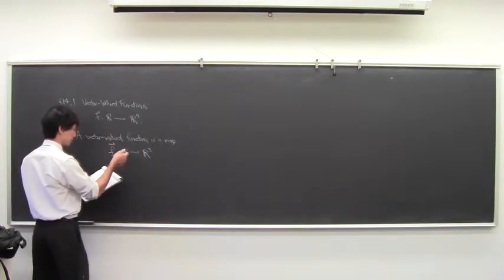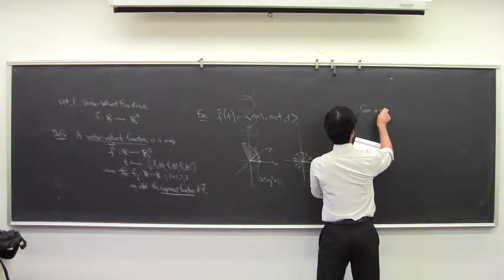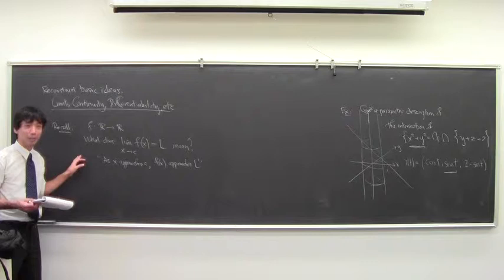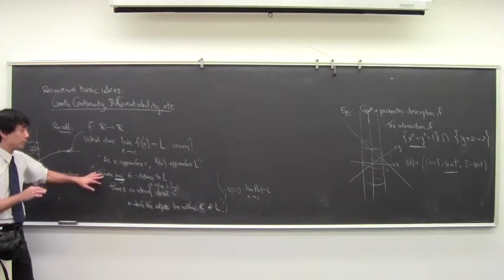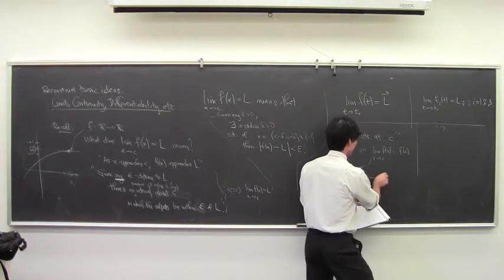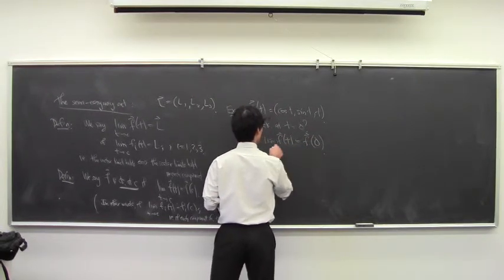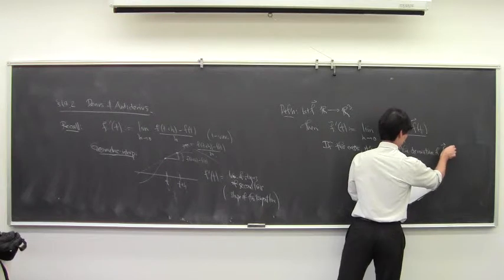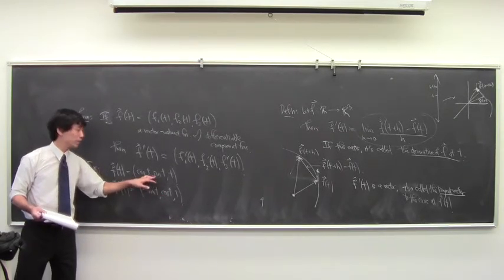Math 032 Multivariable Calculus 04 091514: Vector-Valued Functions